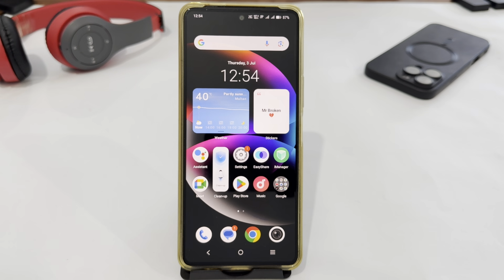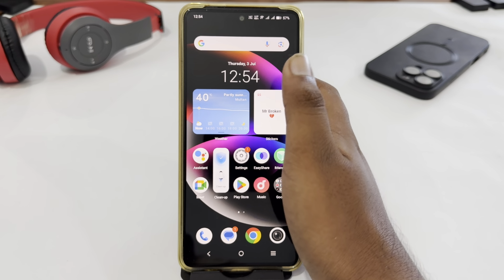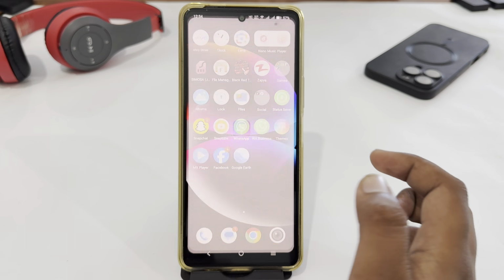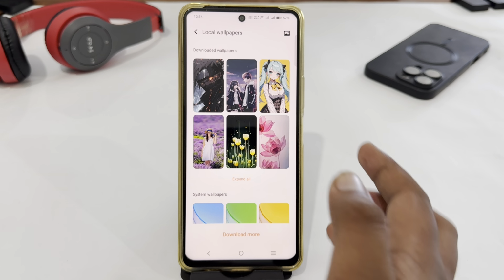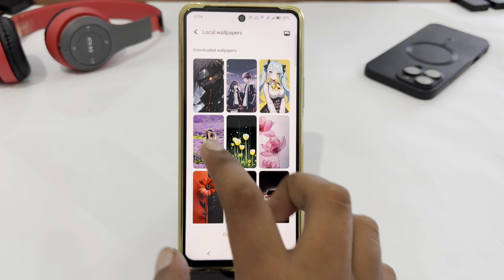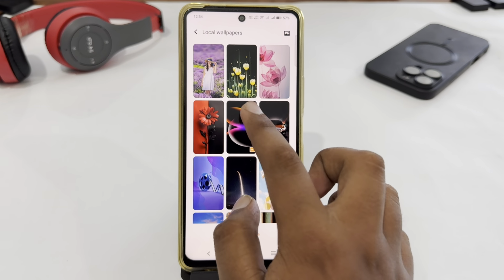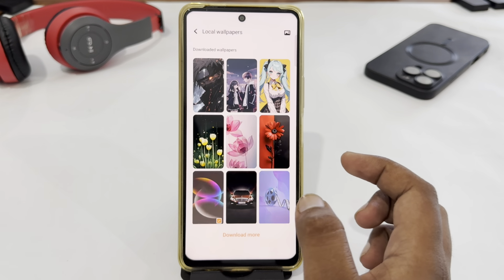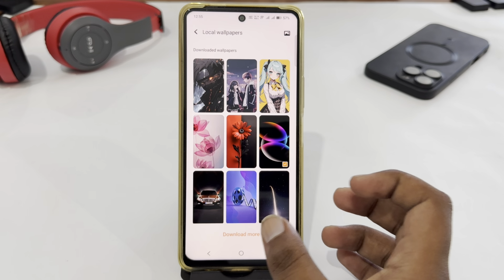How to Fix "Wallpaper Limit Reached" Error on Android (2025 Guide)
Stuck with the frustrating "Wallpaper Limit Reached" message on your Android phone? In this video, I’ll show you 3 easy ways to fix it and set new wallpapers again!

🔧 Methods Covered:
1️⃣ Clear Wallpaper Cache & Data (No root needed)
2️⃣ Use a Third-Party Wallpaper App (Bypass the limit)
3️⃣ Manual Fix via File Manager (For advanced users)

📌 Works on Samsung, Pixel, Xiaomi, OnePlus & more!

🔔 Turn on notifications for more tech tips.